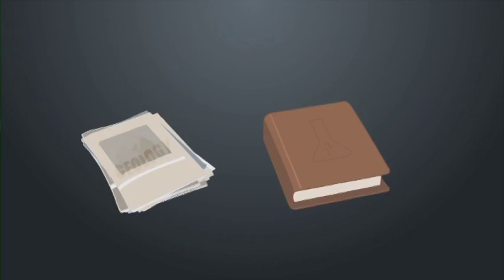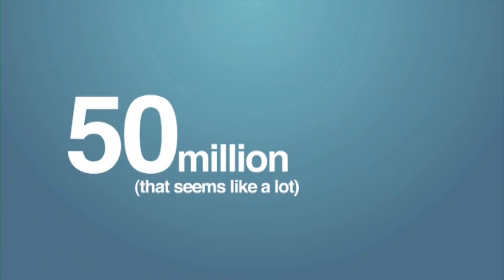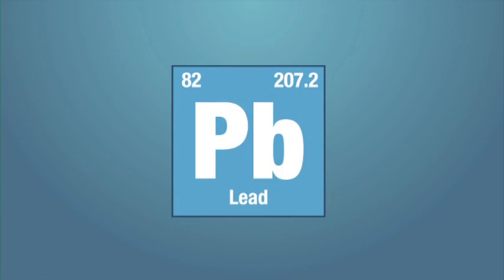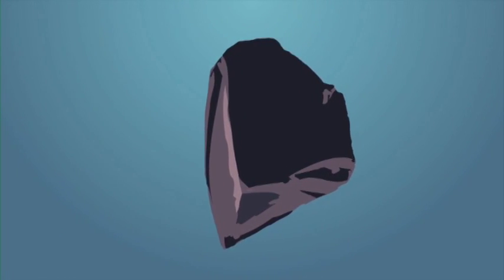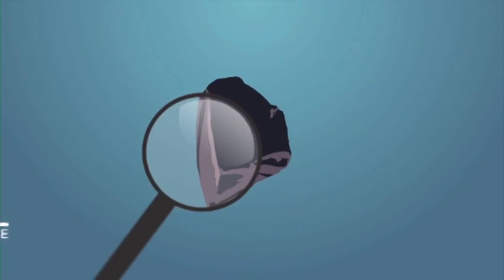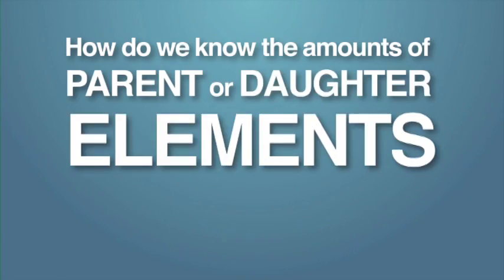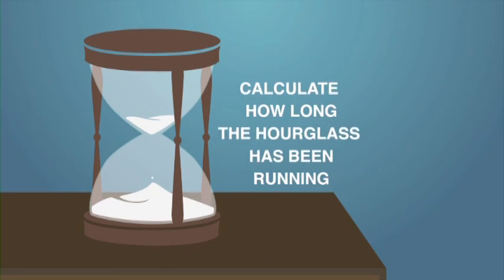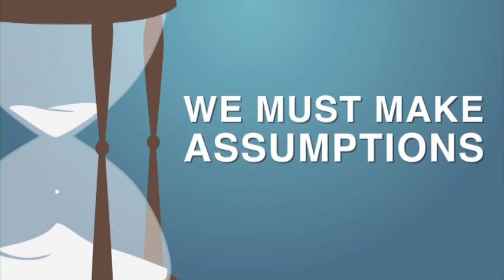Evolution Exposed By Logic, pt6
Age-dating methods in science: How do they work, what preconceptions are they based on, and are they infallible?

I haven't the stomach, nor enough faith to believe the Victorian Age myths of Darwinism. This series from the much-maligned-but-never-rebutted-with-any-real-science, Answers In Genesis, is like a flame thrower to a grass hut. Burn baby, burn! :)